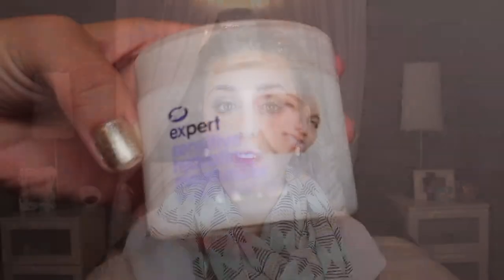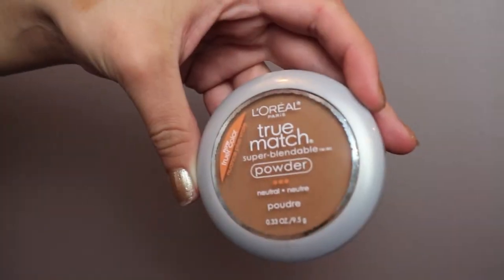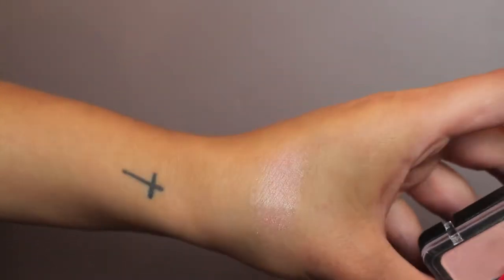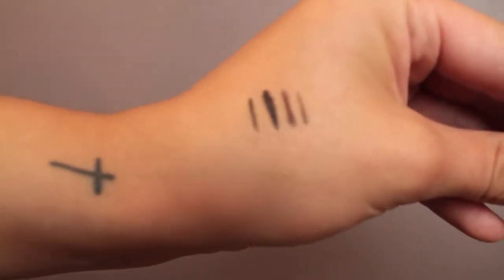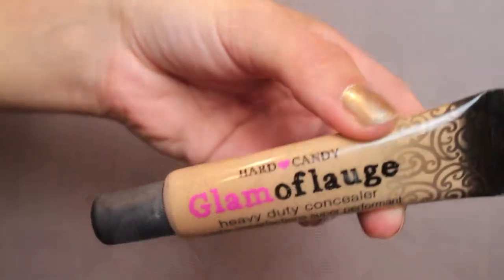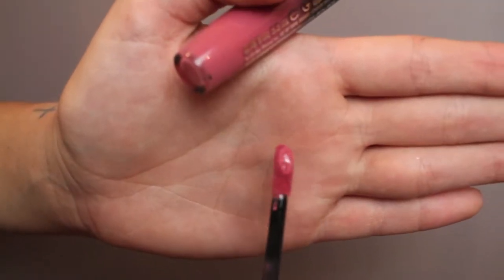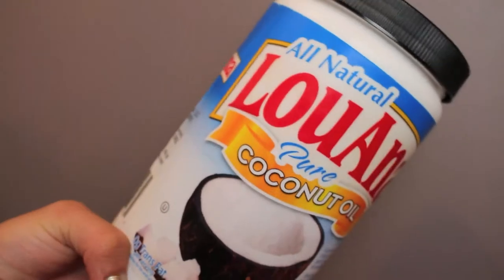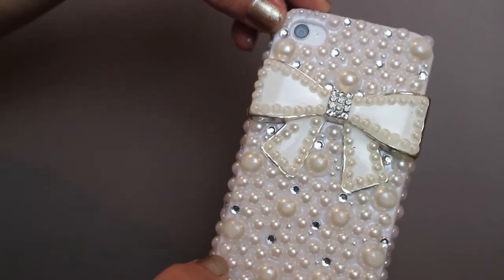August Favorites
Hey Everyone! Sorry my favorites went up so late this month I have had a crazy week but better late then never right!

Products mentioned

~ Boots Expert Sensitive Hydrating Moisturizer

~ Urban Decay Afterglow Blush - Score

~ Hard Candy Glamoflauge Heavy Duty Concealer - Tan

~ Any Coconut Oil

~ Pretzel Crisps - Dark Chocolate Crunch

~ Bow phone Case
   Charming Charlie's